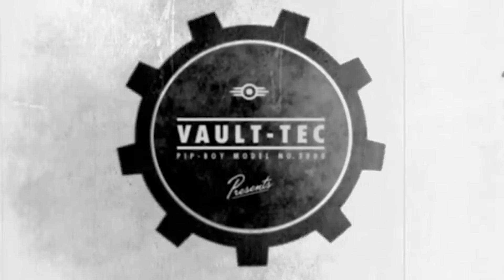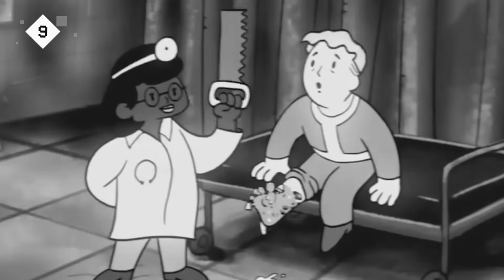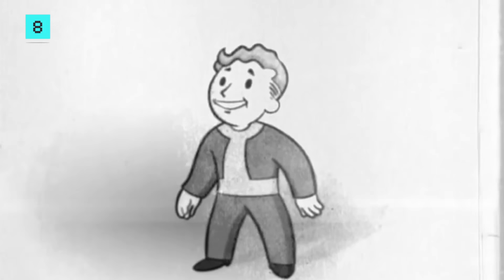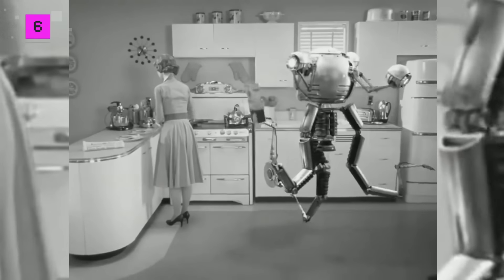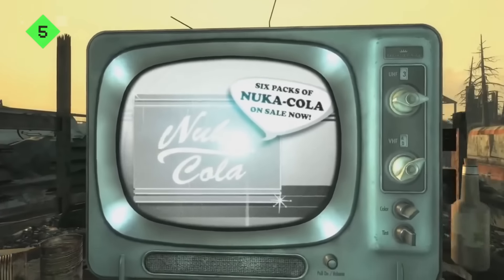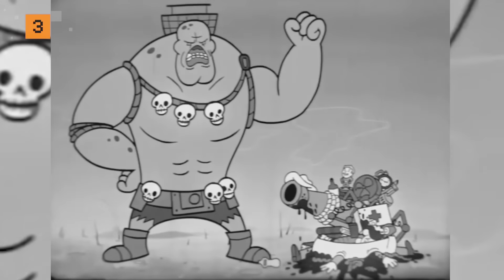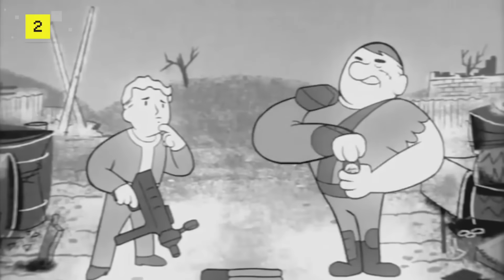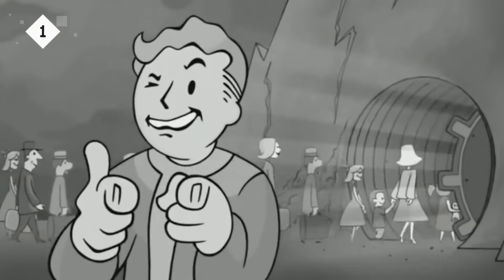Top 9 Most @#$%ed Up Vault-Tec Experiments in Fallout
In the world of Fallout, Vault-Tec created the only safe havens from the bombs. Unfortunately, their generosity was only a cover up for some disturbing experiments.

 Arcade Cloud is a group of nerds, gamers, and pop culture enthusiasts. If you liked this video be sure to check out what else we're up to:

 EDIT: Andrew Ste. Marie & Matthew Herlinger